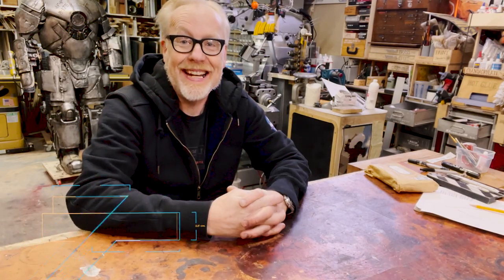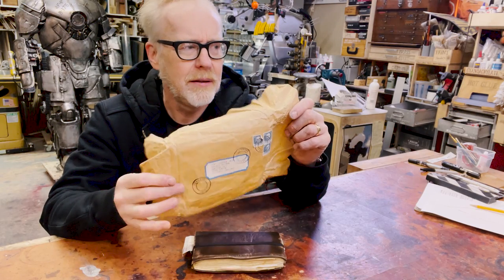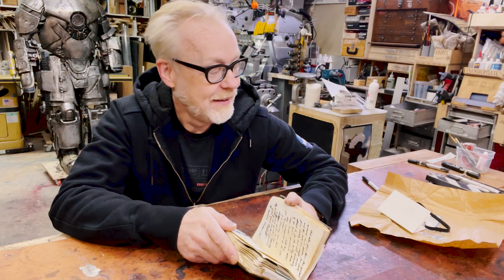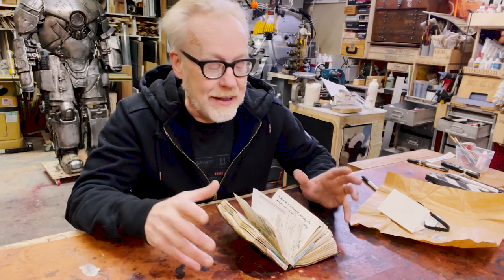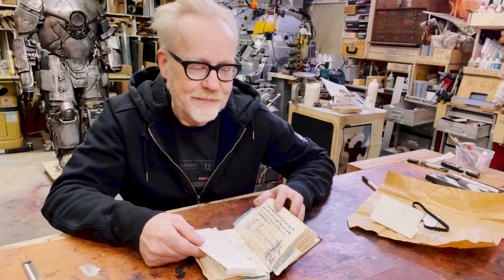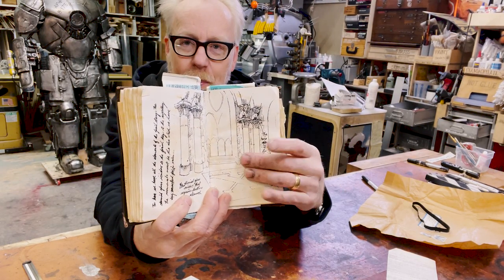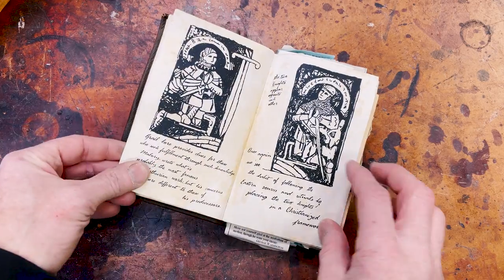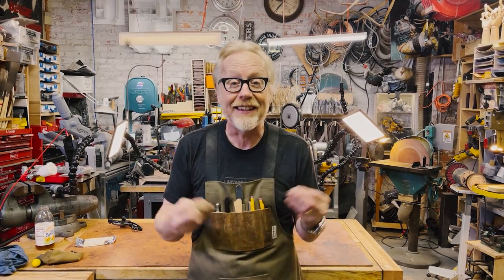Adam Savage's Indiana Jones Grail Diary Prop Replica!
Adam shares one of his oldest movie prop replicas: a recreation of Henry Jones's Grail Diary from Indiana Jones and the Last Crusade! As an example of his early prop replicating adventures, Adam's Grail Diary was a product of the printing technologies available to him at the time as well as scarce (and low resolution) reference material found from a variety of sources including DVD extras and behind-the-scenes art books. Adam walks us through how he made this replica and shows us the pages within!